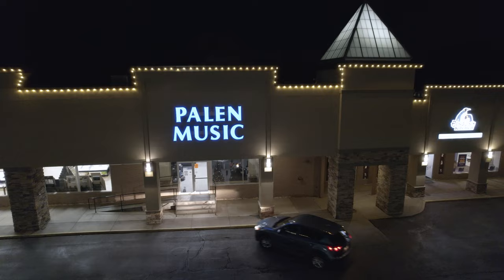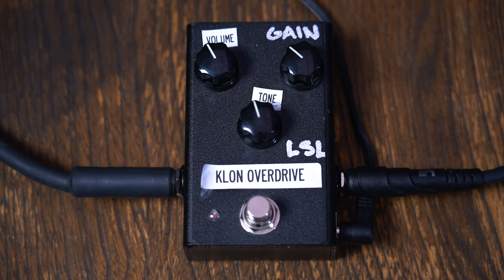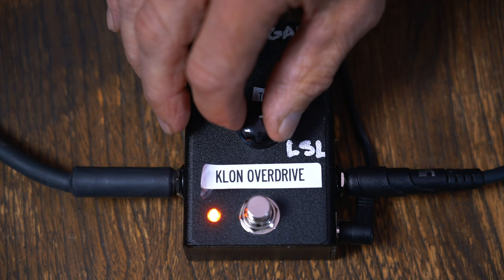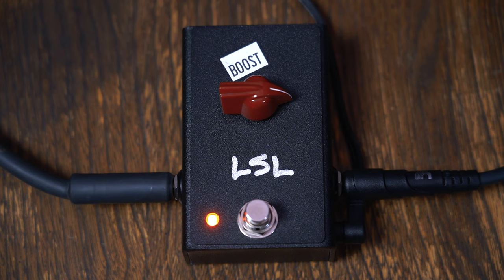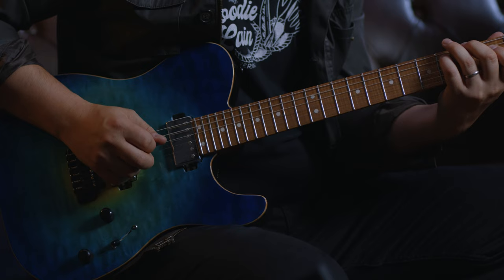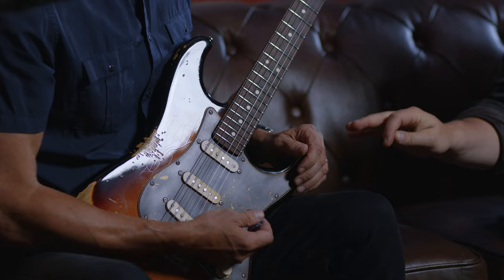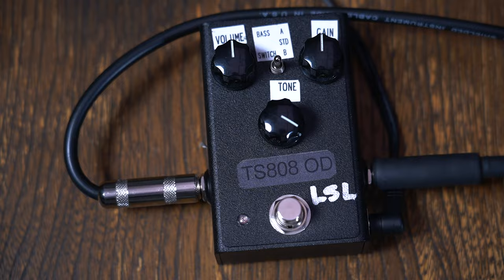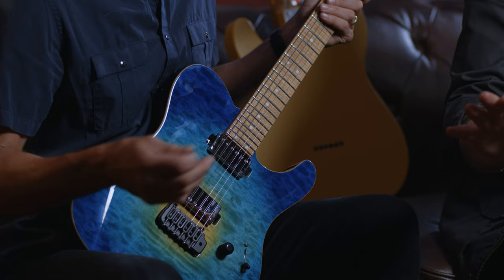NEW LSL Pedal Demos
Do you have questions or just want to talk gear? CALL US! Talk to an awesome human about ordering or reserving these pedals before they arrive at our warehouse.

Most importantly, we would love to see you in-store. Chances are, Tyler, Merle or one of our smiling staff members will greet you at the door. Since 1963 our number one core value has been the golden rule, treating others the way you wish to be treated.  Come see us at one of our showrooms (Kansas City, St. Louis, Joplin, Springfield, Columbia)  and tell us that you watch our videos on Youtube!

Smooth, silky audio by Dustin Babitzke, and video wizardry by Jordan Carr.